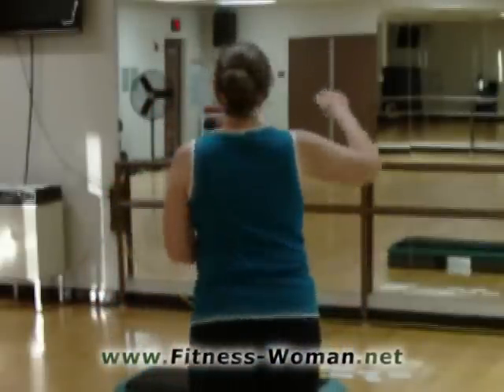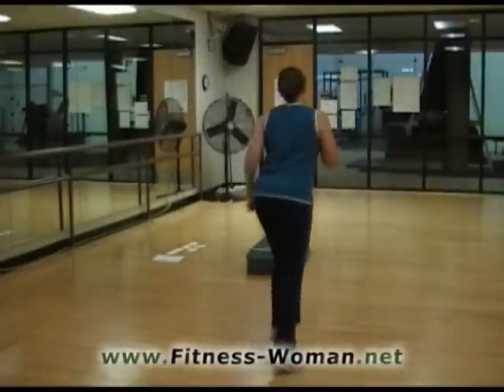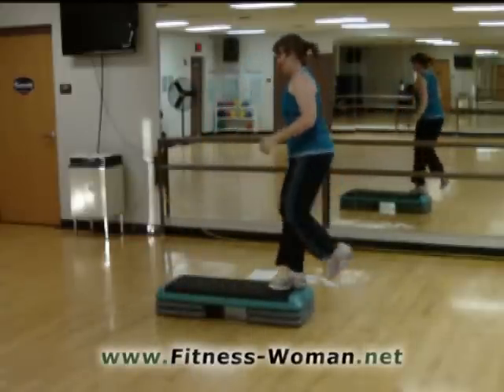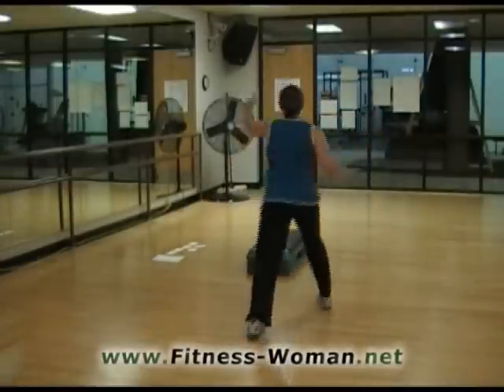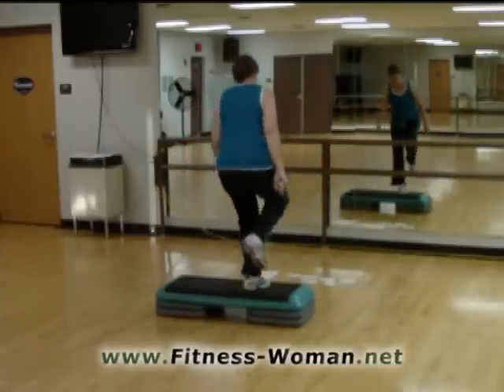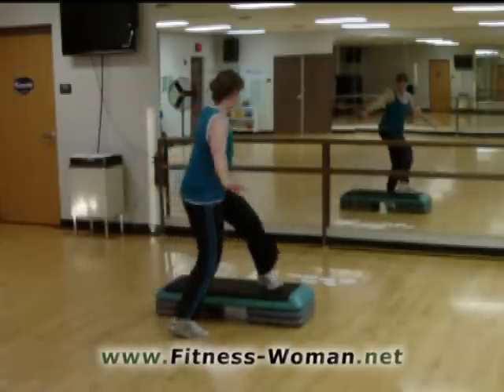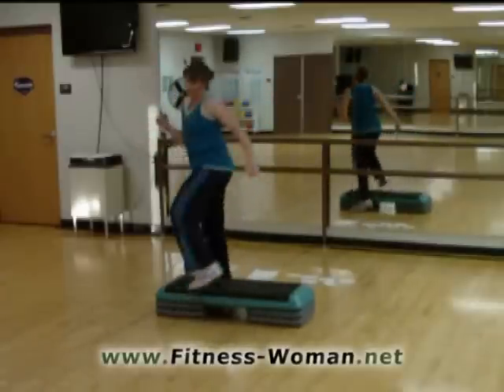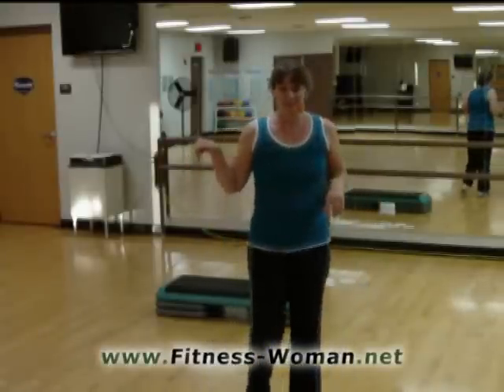Free Step Aerobics Workout Routine Chopsticks.flv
Fitness Woman demonstrates a quick, but fun, step bench aerobics workout using the "jump" move.